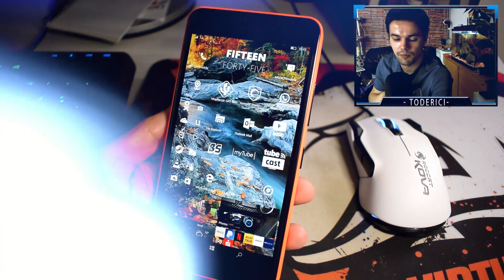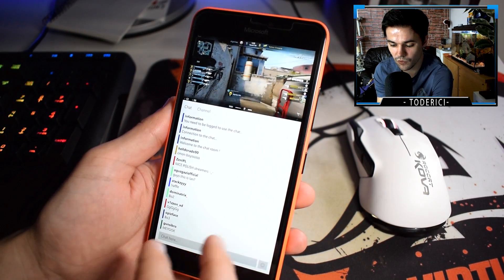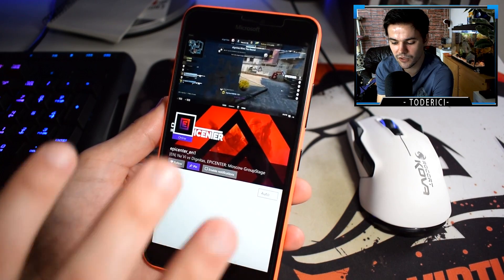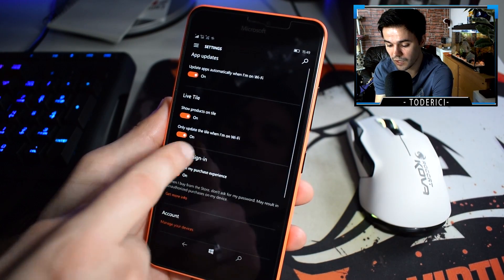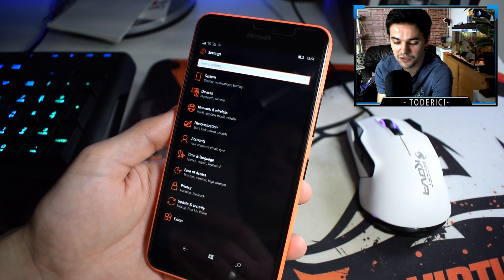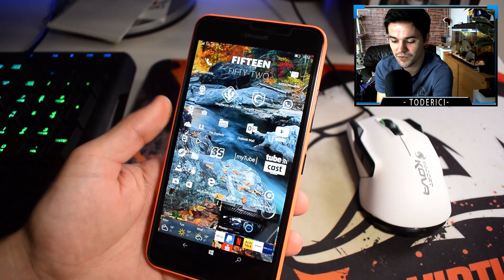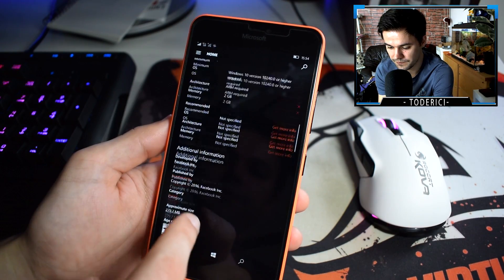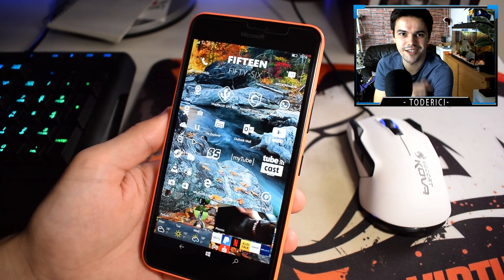Windows 10 Mobile - Redstone 2 build 14946 (Lumia 640XL)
Redstone 2 build 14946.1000 brings many bug fixes and its possible to watch twitch streams already.

● The Redstone 2 Update 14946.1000

Camera used:
-- Nikon D5300 + Logitech B910